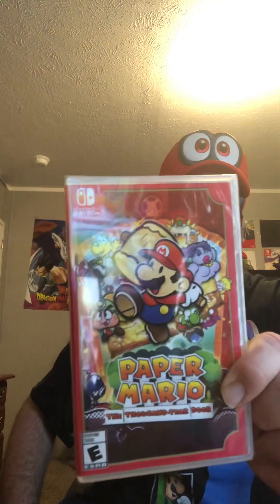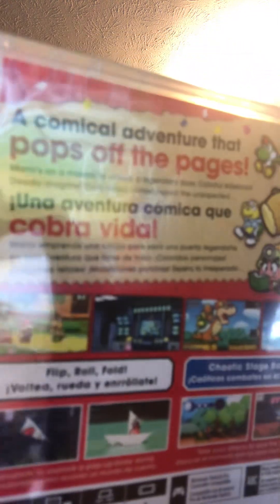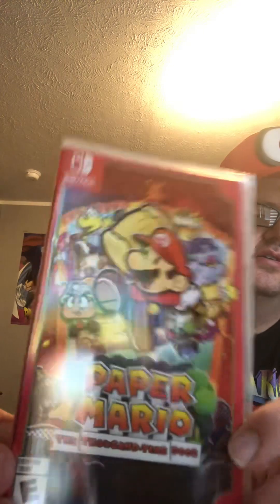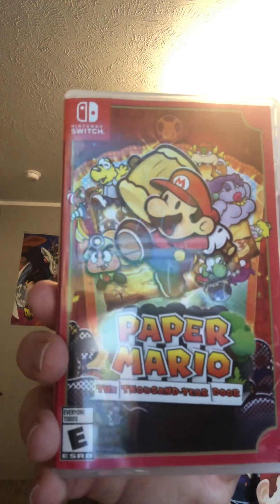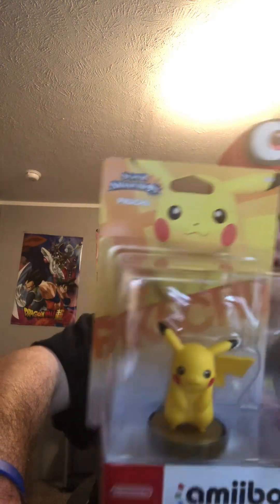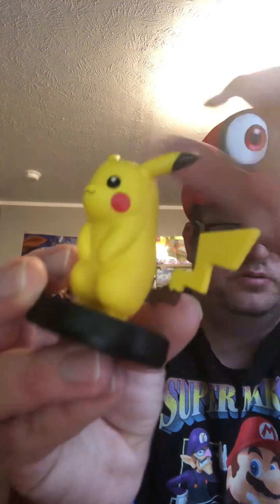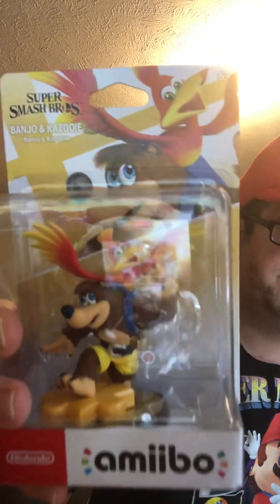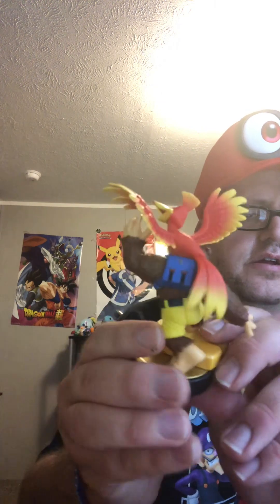Paper Mario The Thousand Year Door Unboxing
Unboxing Paper Mario The Thousand Year Door for Nintendo Switch